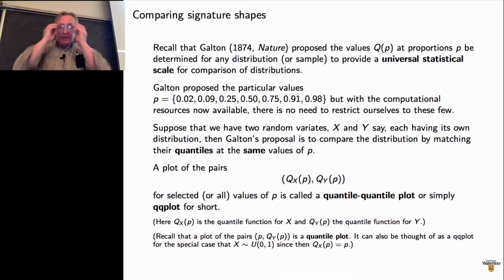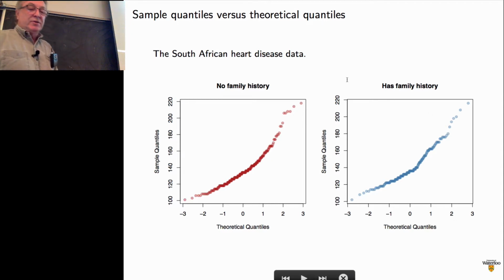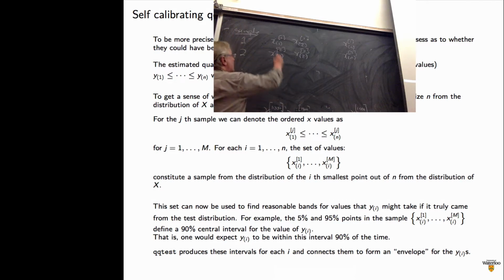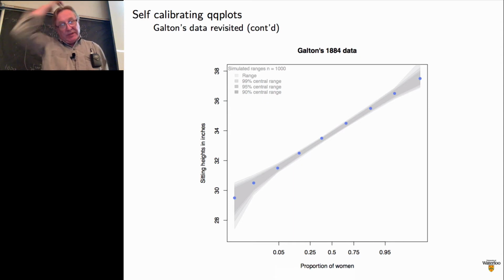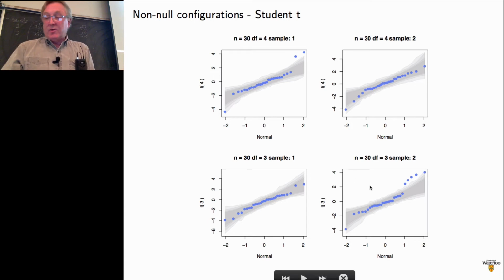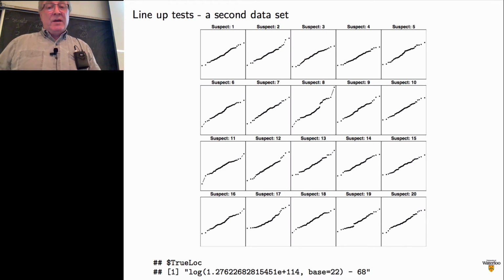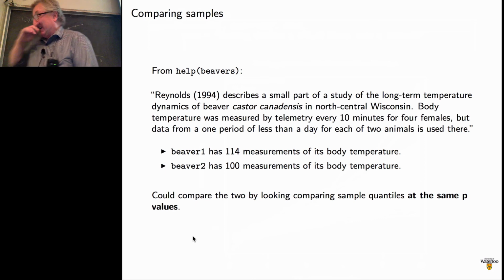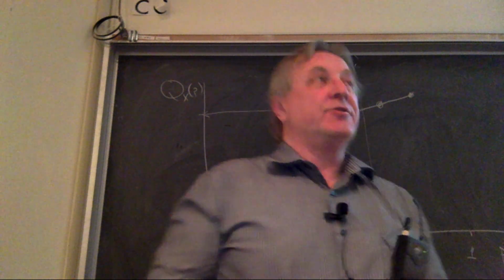9b Comparing distributions: comparisons to hypothetical generative distributions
Part 2 of the material on comparing distributions: hypothetical generative distributions.